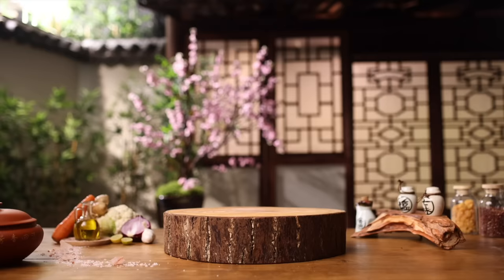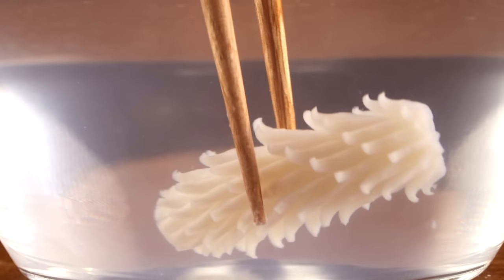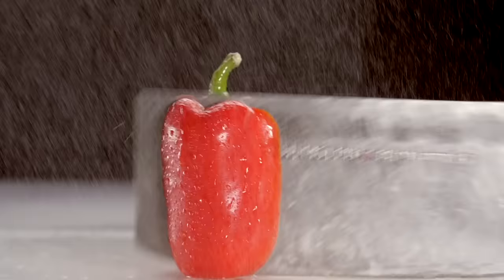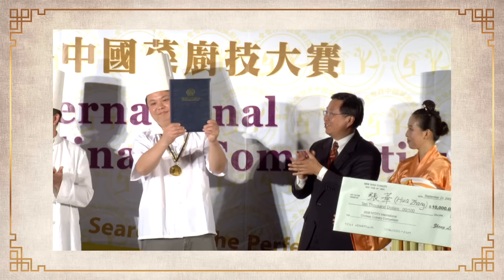Easy beef recipe - Black Pepper Beef Stir Fry | Amazing knife skills • Taste Show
Are you craving for yummy food? Look no further.

Here we have the best recipes, prepared by award-winning masterchef to showcase authentic, traditional cooking.

Whether you want to know how to make tasty meals at home, or learn how to master cooking, we've got you covered.